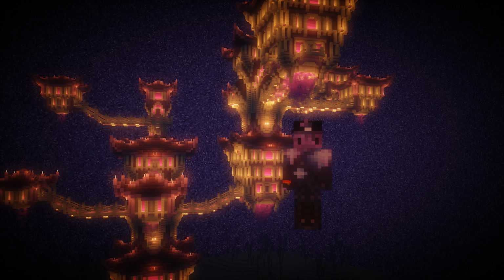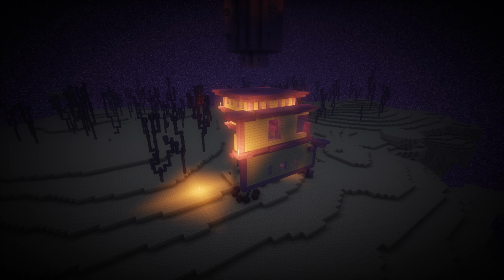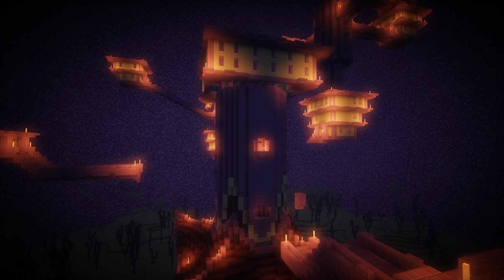Minecraft End City EXTREME Transformation! with Download!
world's most extreme Minecraft end city transformation ever!

Coordinates X:1300 Z:380

If you want to be awesome and contribute to the channel go here :)

I'd love to know who these awesome people are.

leave a comment as to what I should build next!

And Lastly,